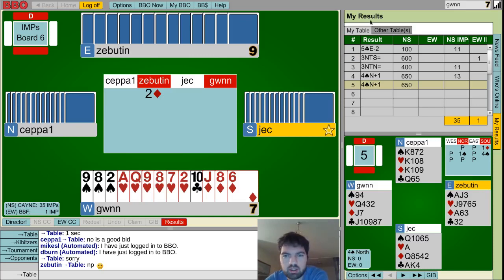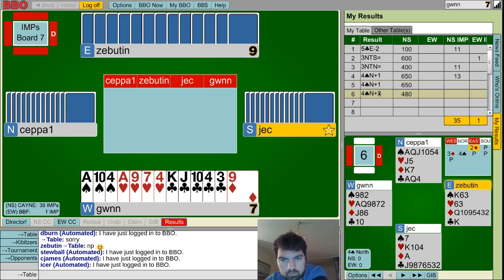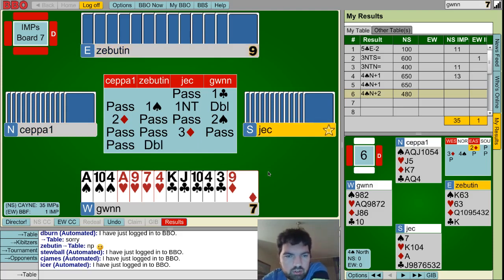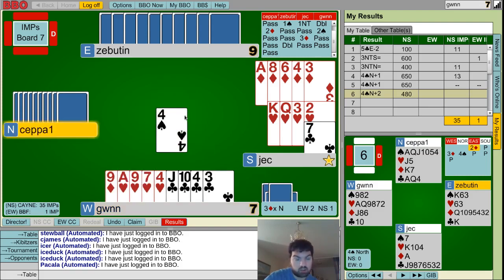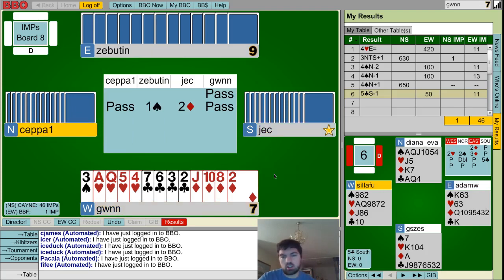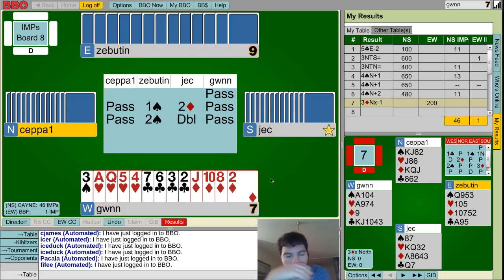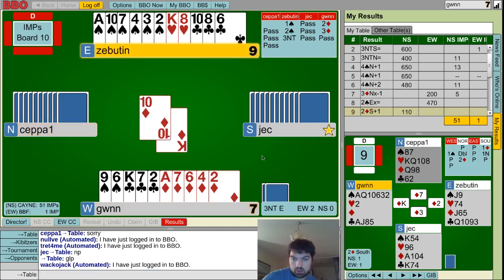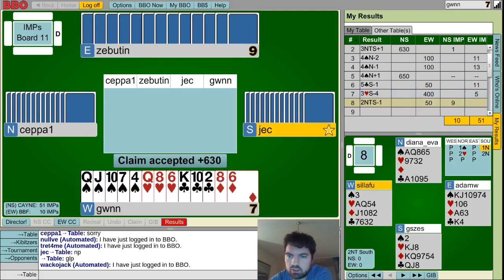JEC match (boards 6-10)